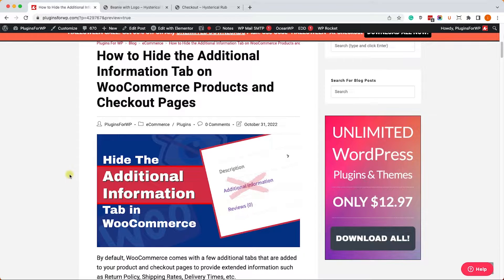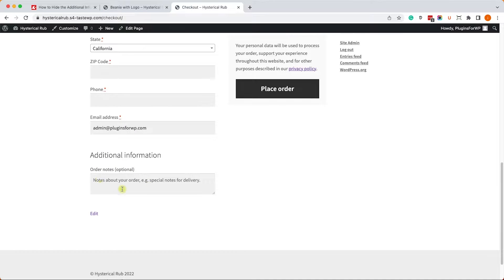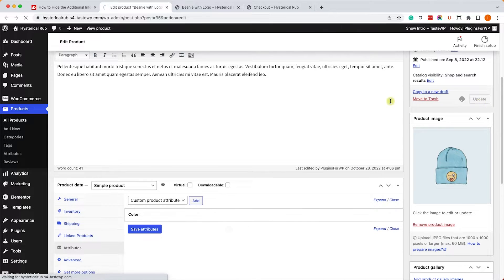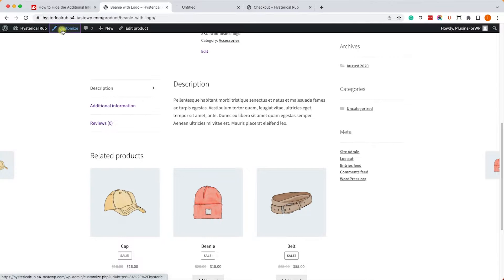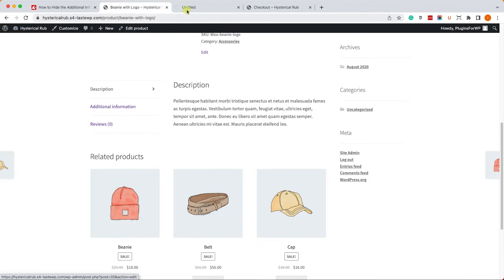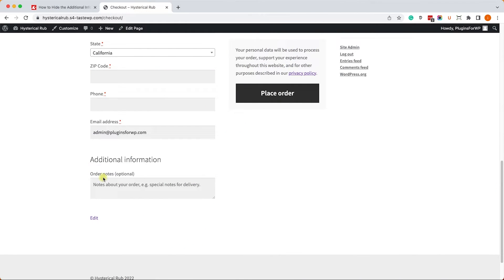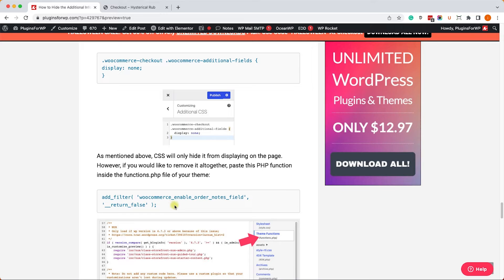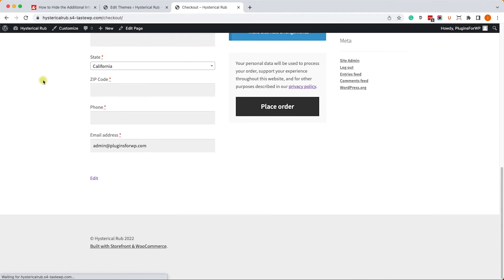Hide the Additional Information Tab on WooCommerce Products and Checkout Pages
This video will show you how to hide the Additional Information tab from WooCommerce products and checkout pages in three ways:

1. Edit the products to hide their attributes.
2. Use a custom CSS rule.
3. Use a PHP function.